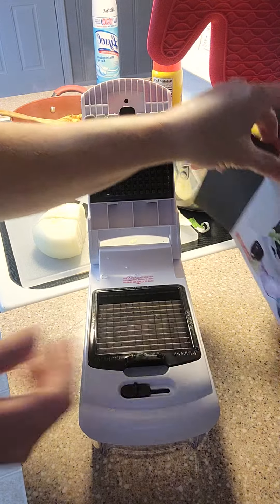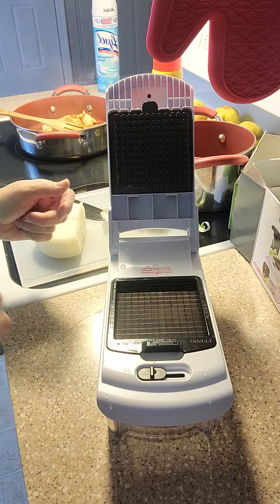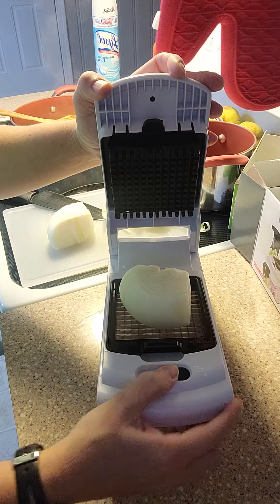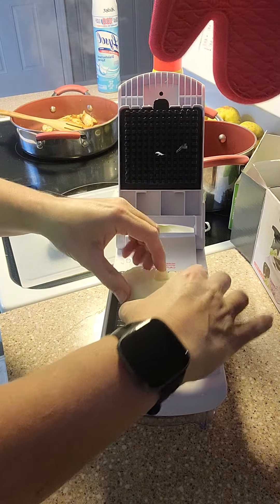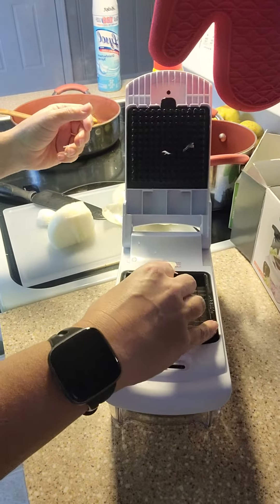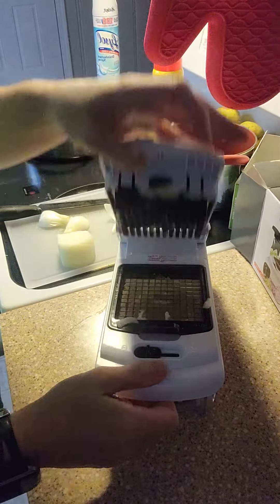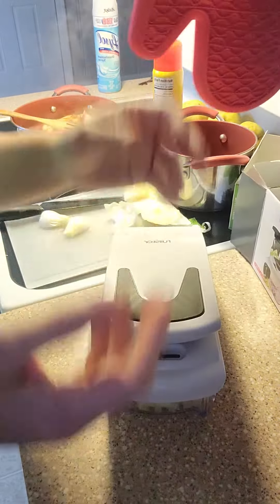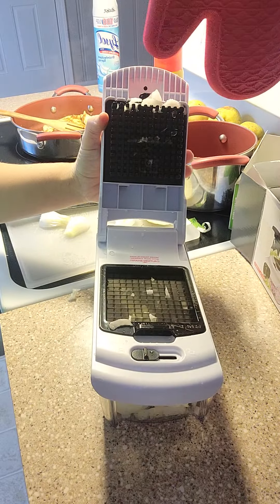The Fullstar Vegetable Chopper is Amazing! Chopped veggies in no time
This was my first time using this vegetable chopper. I kept seeing the veggie choppers on TikTok and heard about how great they were, so I decided to buy it to save me some time in the kitchen. I am so happy I bought it! I will definitely be using this thing a lot. After I chopped the onion, I chopped a sweet potato and usually it takes a bit of elbow grease to cut through a sweet potato, but this chopper cut it in no time at all!